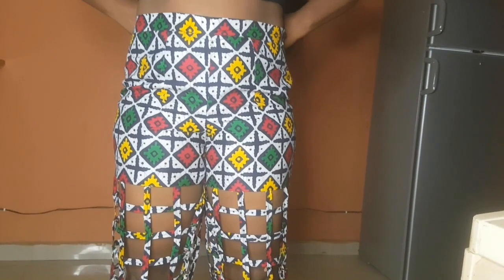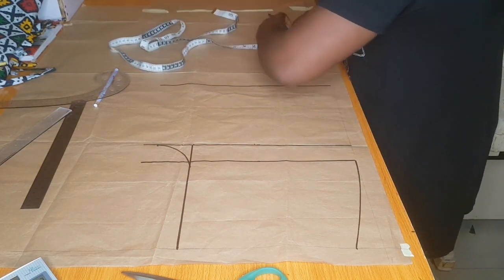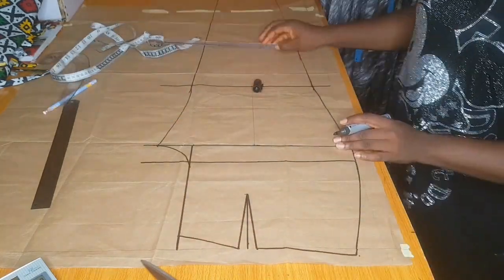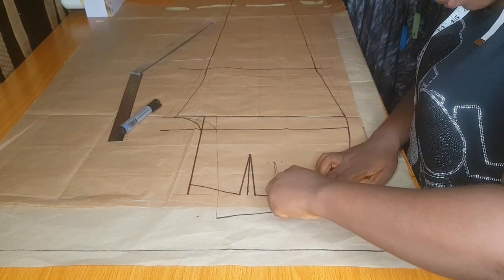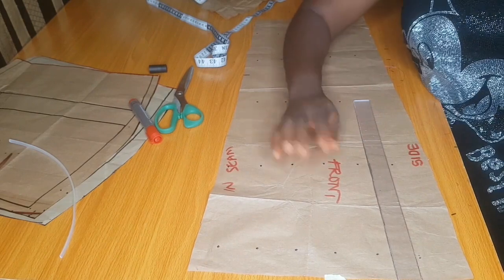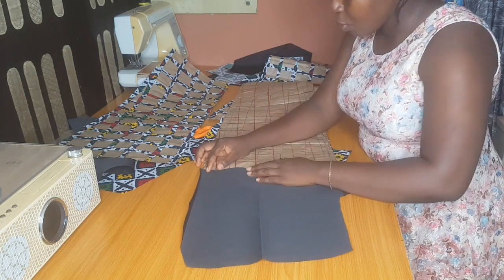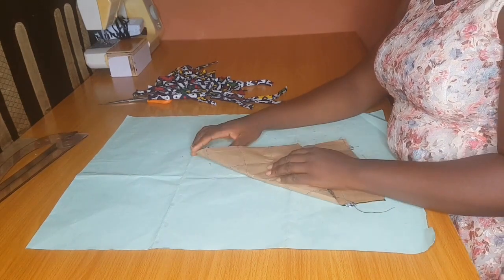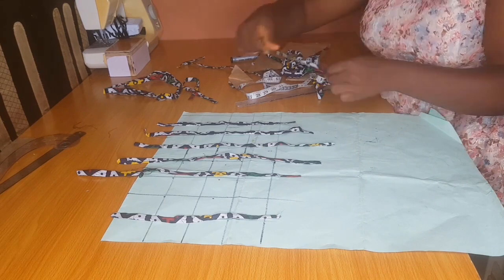How To Create A Basket Design Trouser / Peplum / Jacket. (ALL IN ONE VIDEO)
What's up lovely family, how are u guys doing today? Hopefully you are doing great. Welcome to today's  class.

 In this class, i ll be putting you through on how to cut a basket design trouser, jacket, peplum and bustier.

In this basket design video, i made sure that all areas concerning basket design is covered.

I treated how to create a basket design trouser, basket design jacket, basket design peplum, and even a (basket design  bustier) base on request.

Like this video and also comment by telling me how u feel about the video, what you would want me to do next. just air your opinions dear sew mates.

If you are a beginner, Subscribe to this channel and click also on the notification bell cause i have done a lot of detailed and simplified videos with you guys in mind.

A have a playlist in this channel solely for beginners. I ll'd advice u make that playlist your friend. (Smiles).

In the group i inspire u with styles in diaspora.

So if you are looking for something classy to sew up for your self or client, do that without stress by joining the group now.